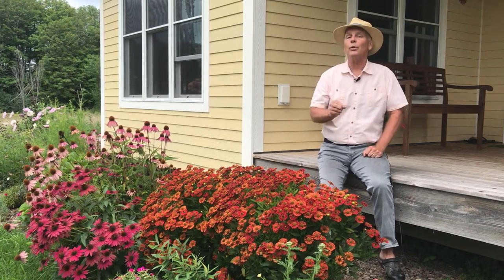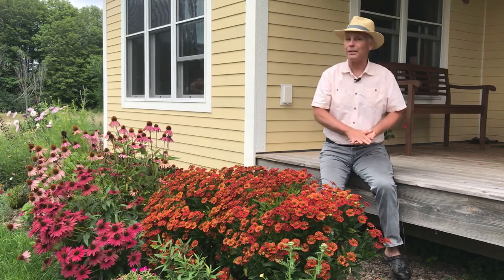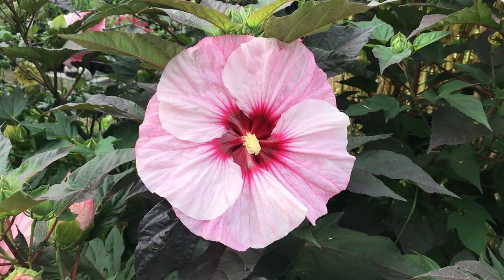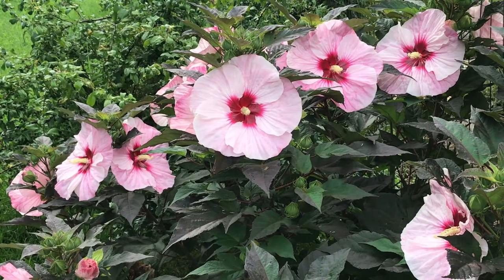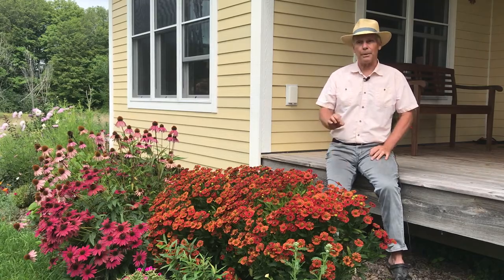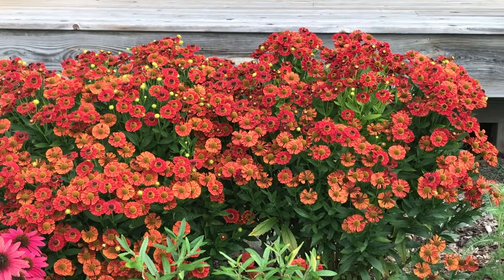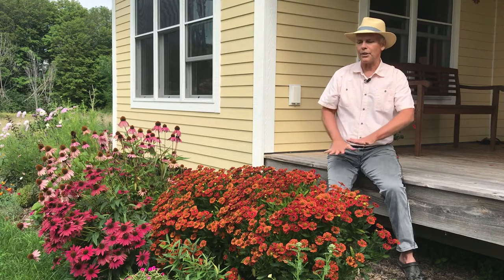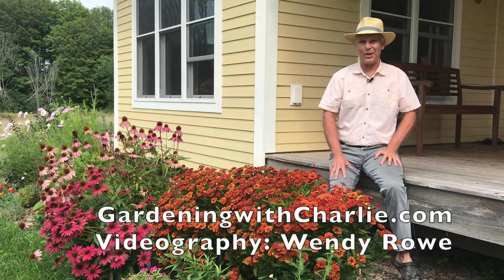Hardy Hibiscus & Helenium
Learn about two late summer flowering perennials that add a pop of color this time of year. Hardy Hibiscus and Helenium are perfect ways to add more interest to your flower garden going into fall..